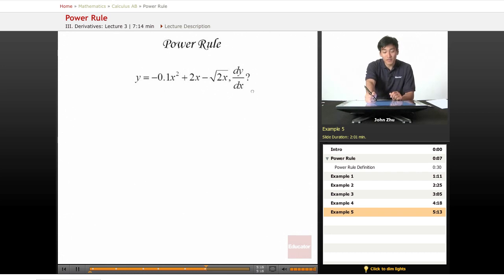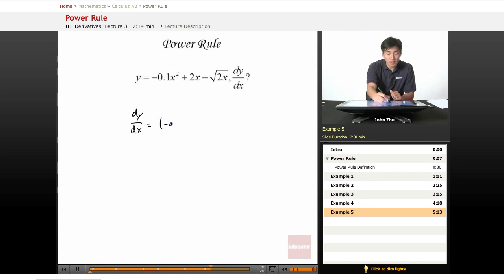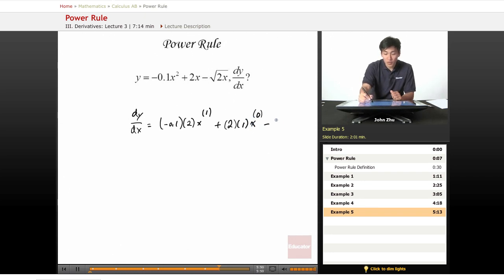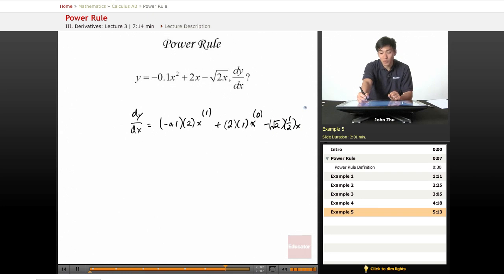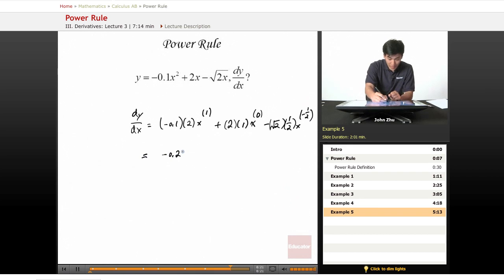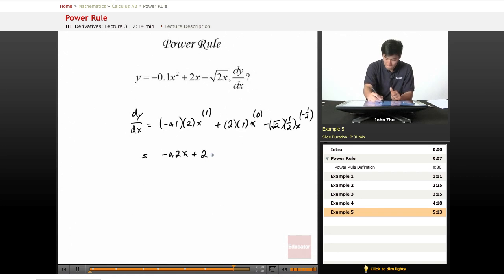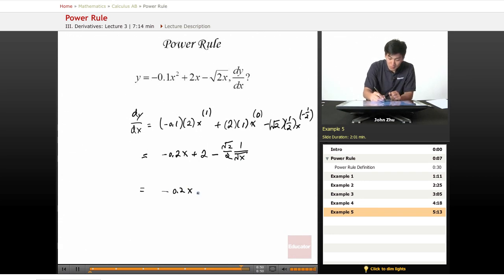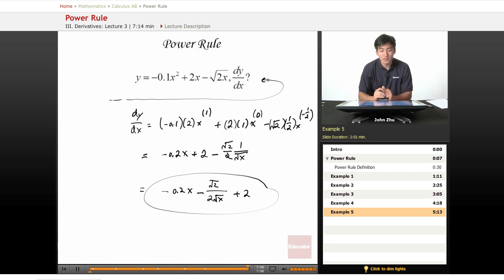AP Calculus AB - Power Rule